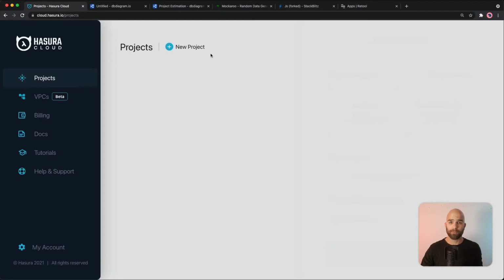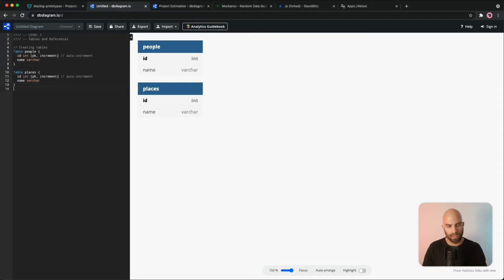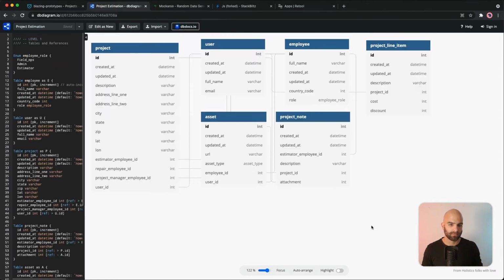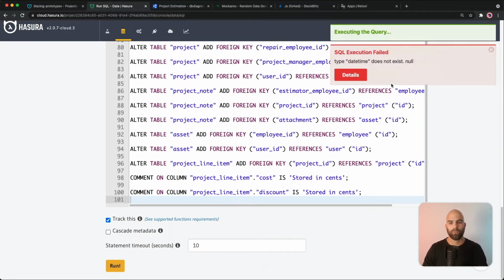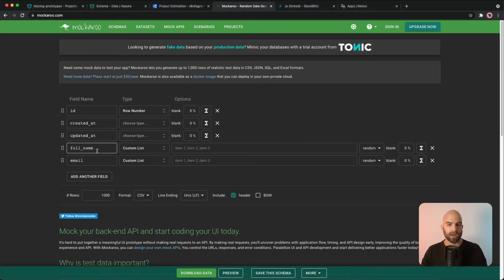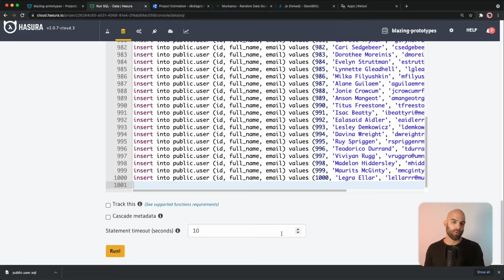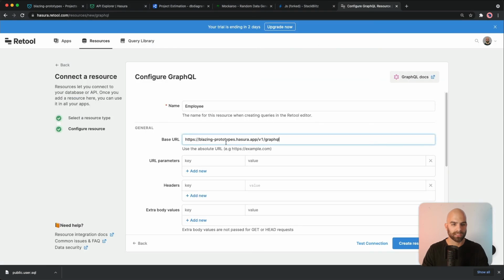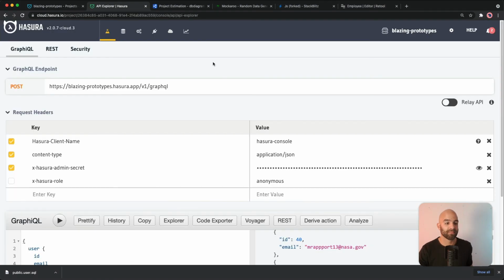Rapid Prototyping with Hasura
00:00 Introduction to rapid prototyping
00:58 Creating a project in Hasura
01:19 Working with DBDiagram.io
05:50 Creating our tables in Postgres
08:10 Creating mock data with Mockeroo
10:00 Importing mock data
11:20 Working with Retool
14:10 Outro